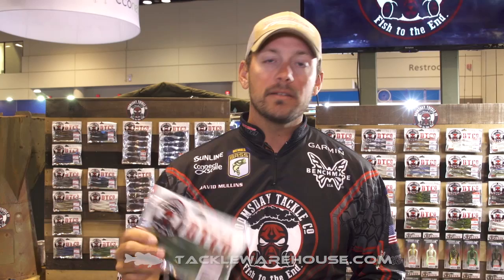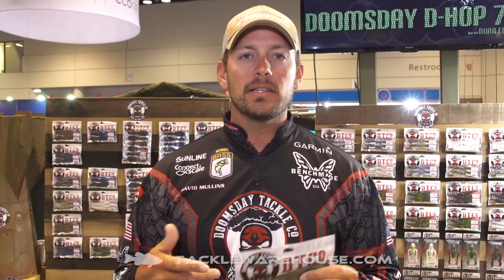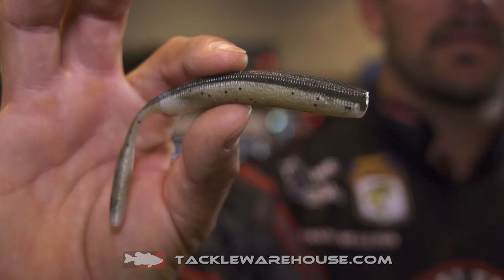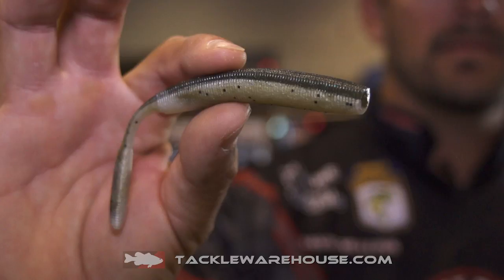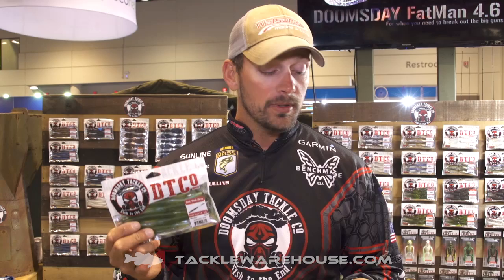Doomsday Tackle Laggin' Dragon with David Mullins | ICAST 2017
Tackle Warehouse discusses the new Doomsday Tackle Laggin' Dragon with David Mullins at the 2017 ICAST Show in Orlando.